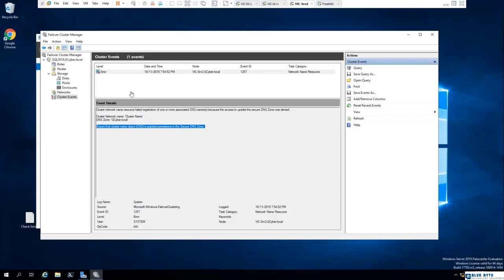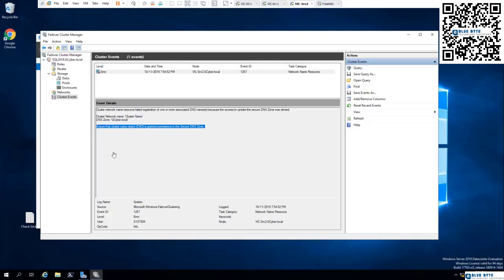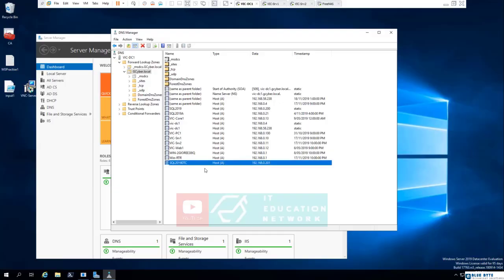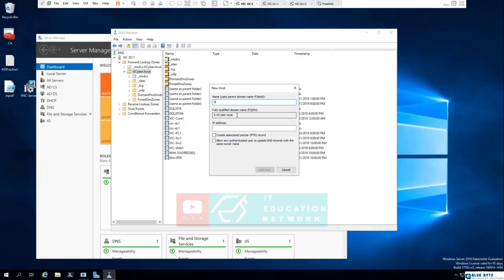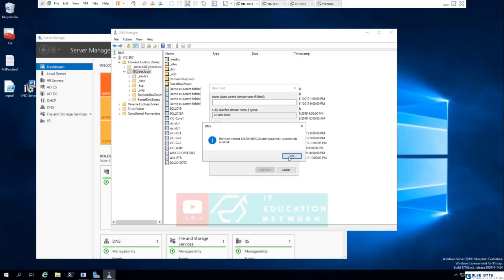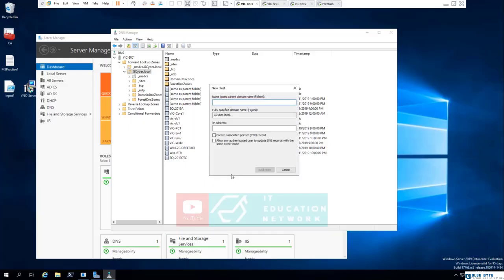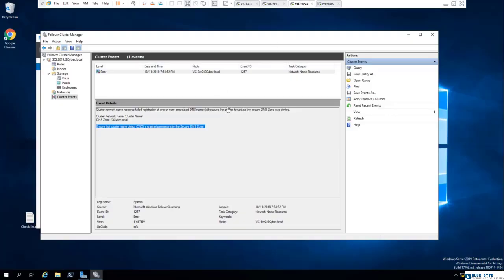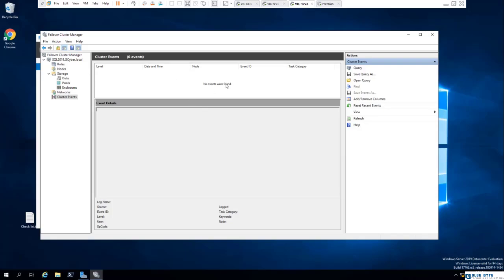SQL Server 2019 - 70 - FOC SQL 2019